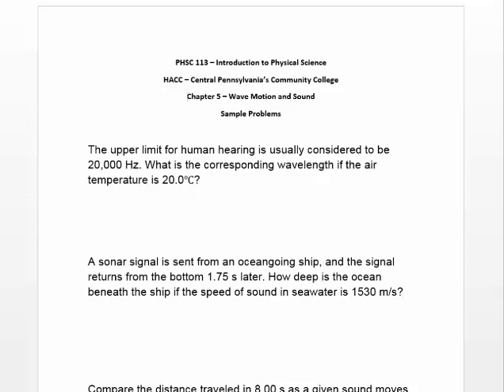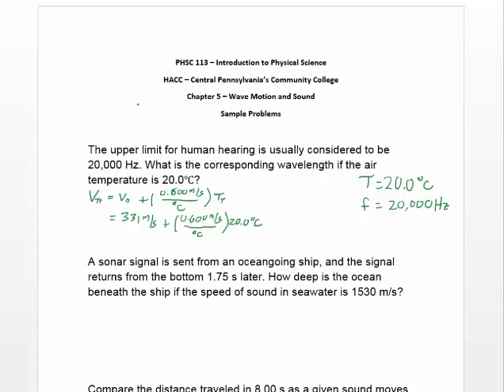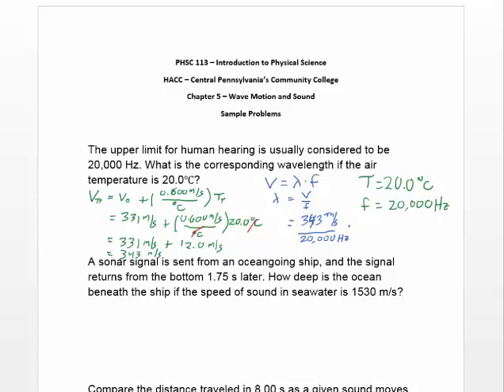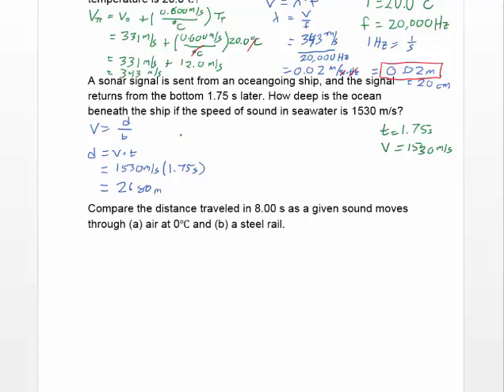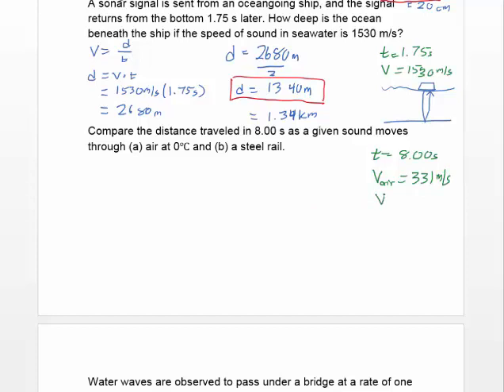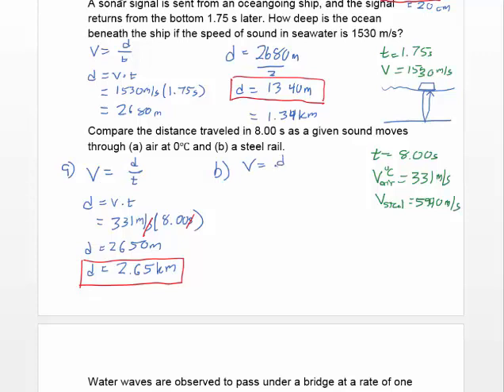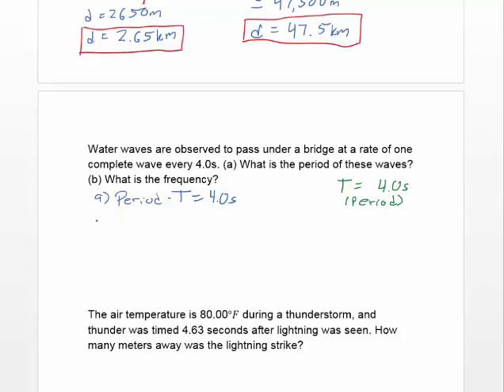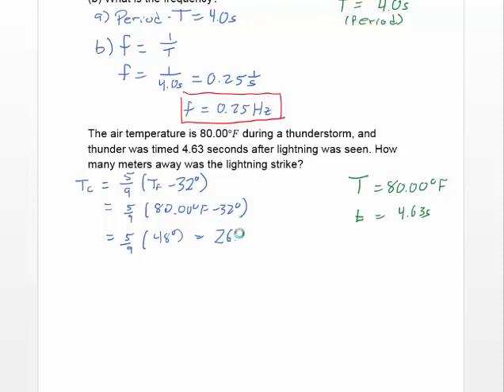PHSC 113 - Problem Solving Video - Chapter 5 - Wave Motions and Sound